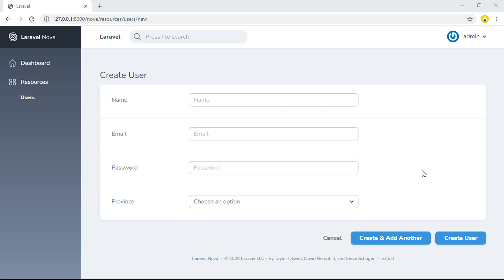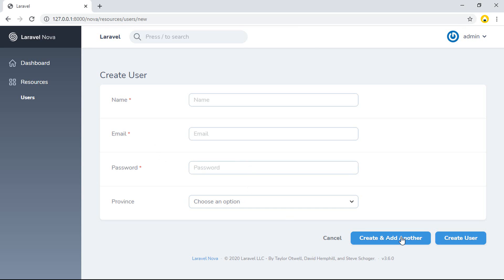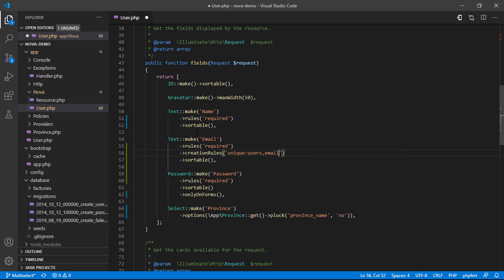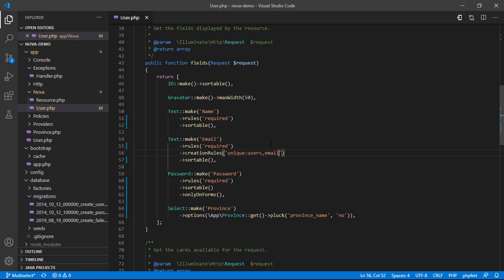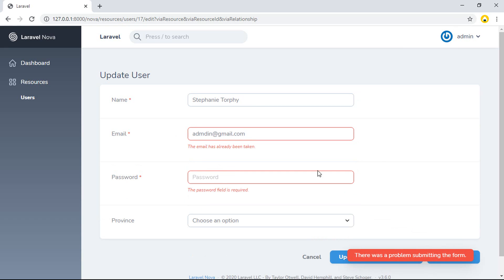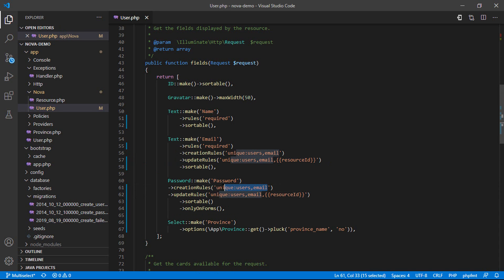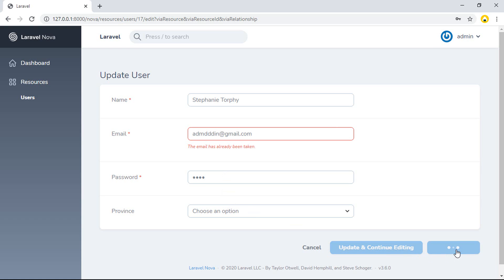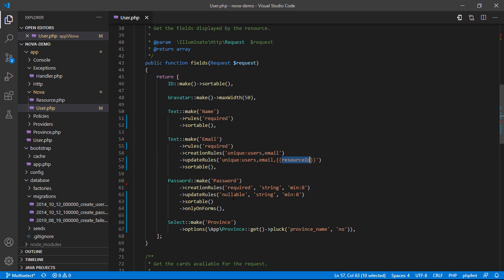Laravel Nova Validation